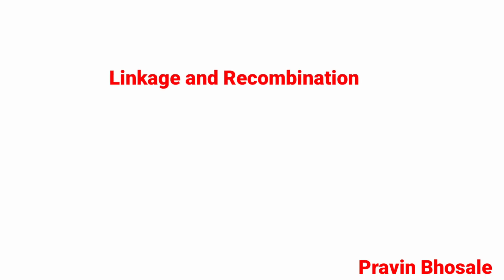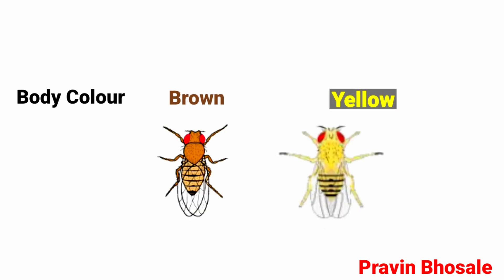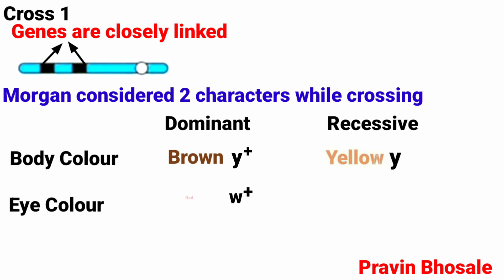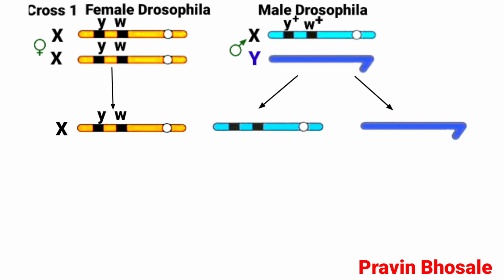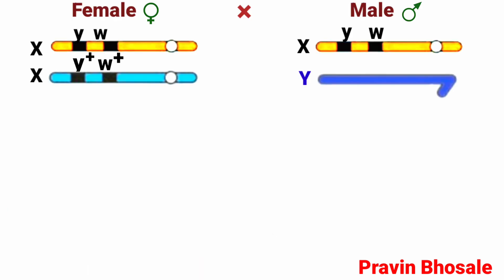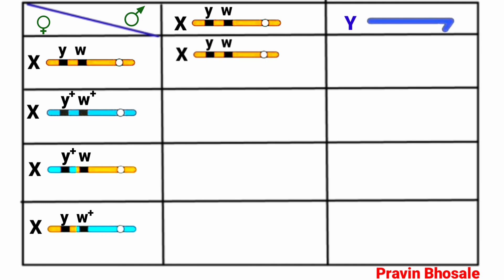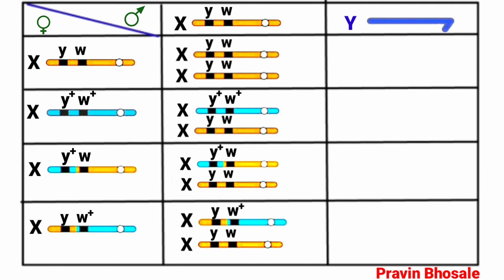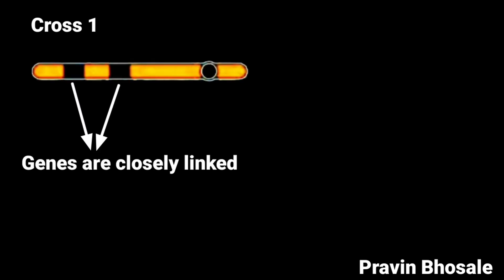Morgan's Experiment | Drosophila | Cross 1 | Body colour and Eye colour | Part 1 | Pravin Bhosale